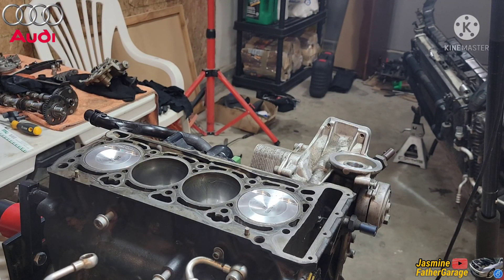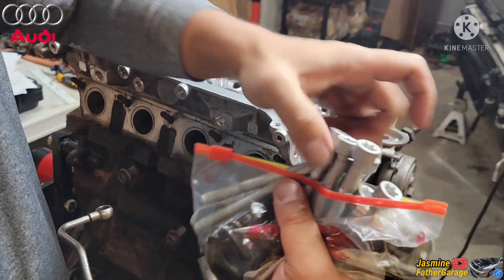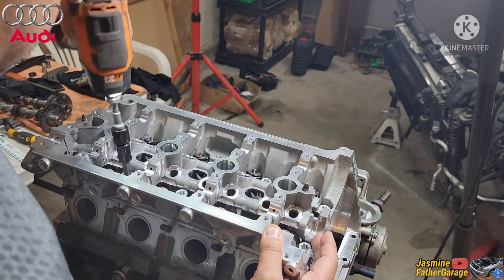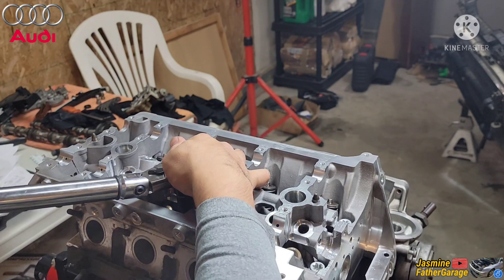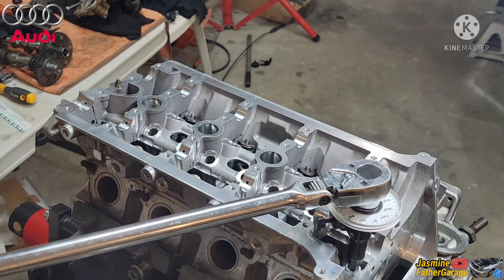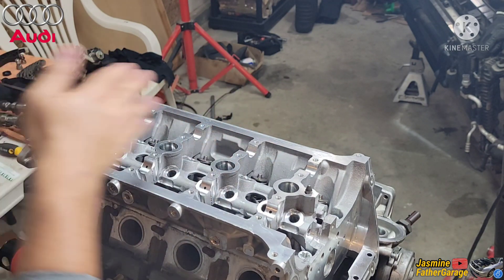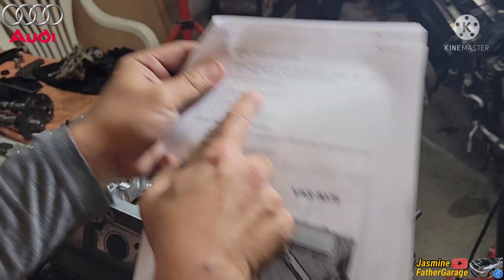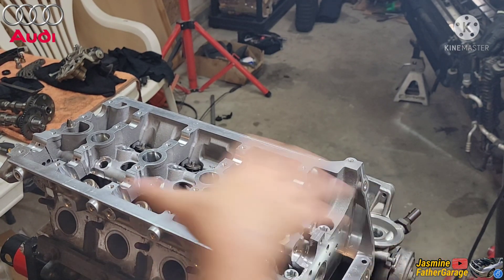Audi 2.0L Turbo A4, A5, A6, A3 Head Cylinder Installed & Torque to Spec